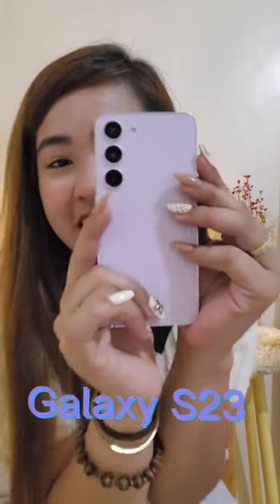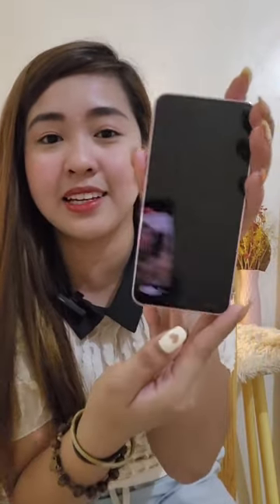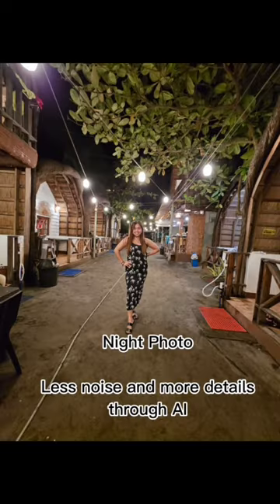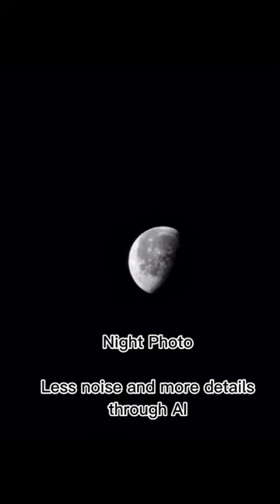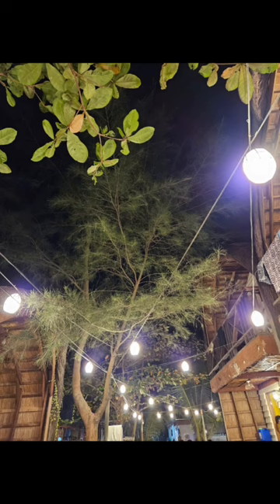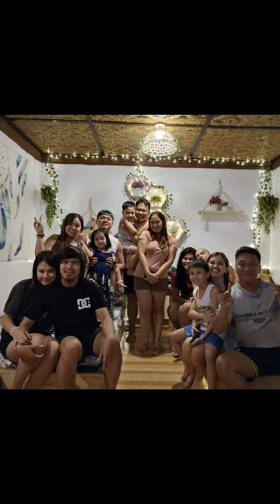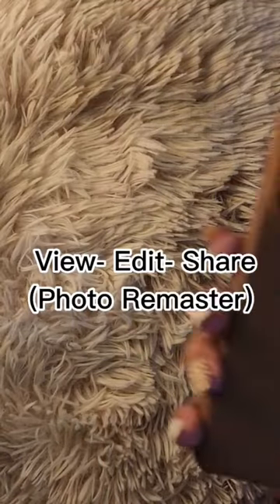Guys maganda pla etong Samsung S23 pakingan nio ang minsahe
Bagong Samsung S23 nasa market na mabibili nio na..anganda nang camera.